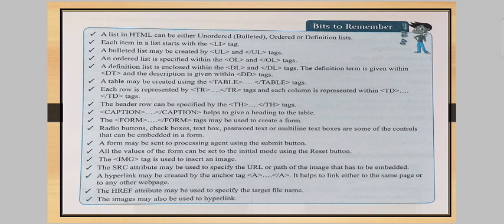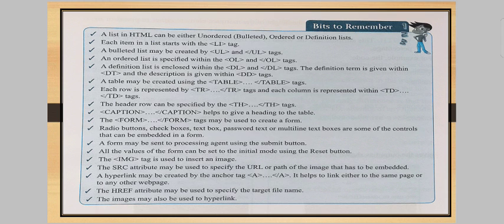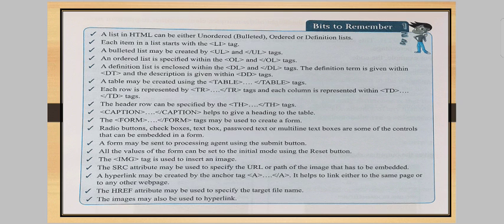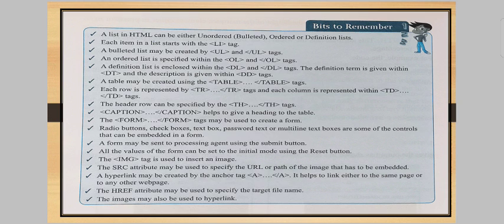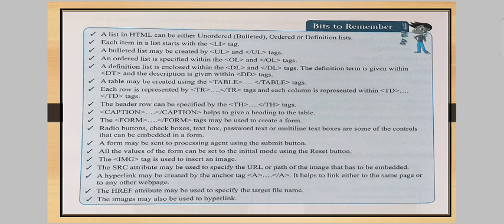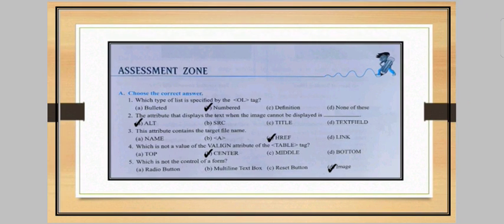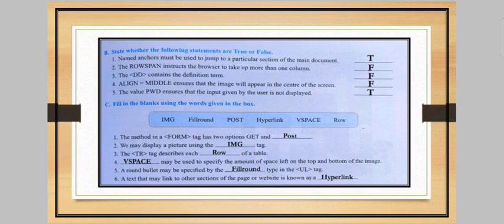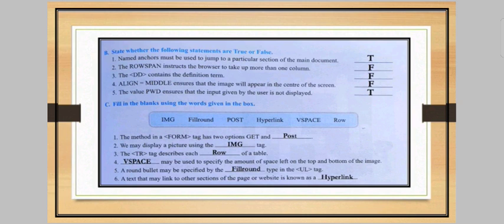More On HTML For Class 7 : Chapter 7 : Revision ( Ex. Short Questions Answers )